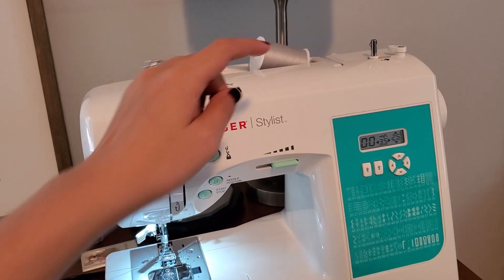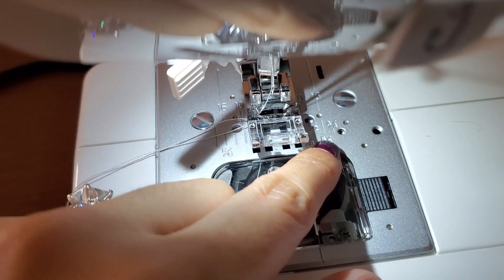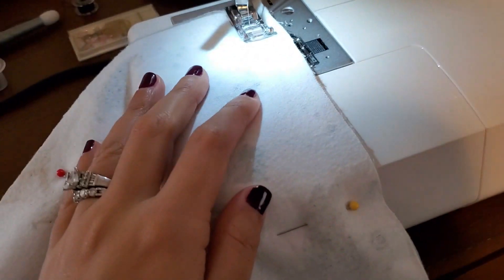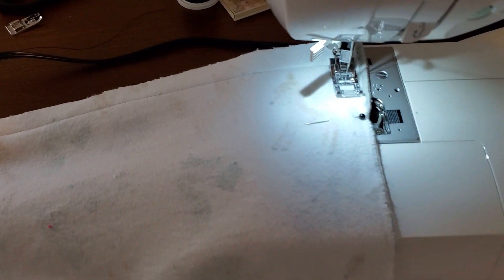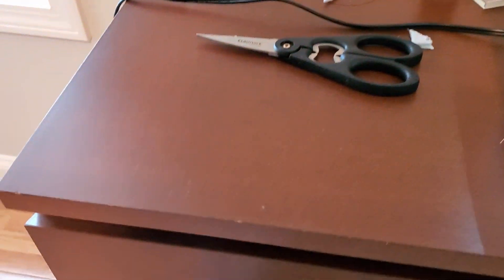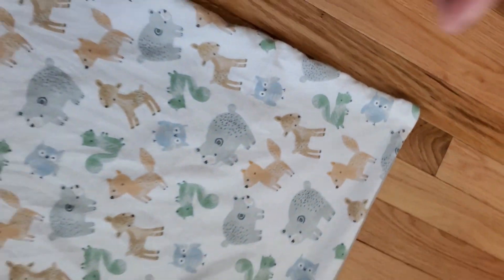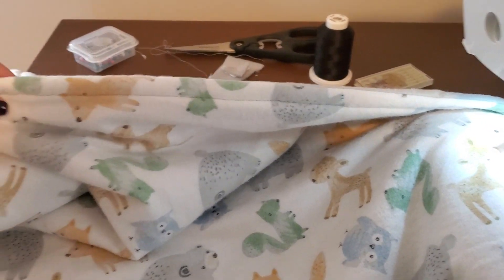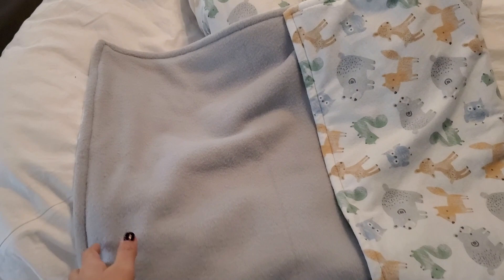DIY Baby Blanket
Here I show you how to make a Baby Blanket out of fleece and flannel fabric material.